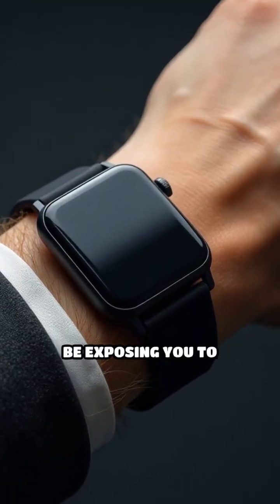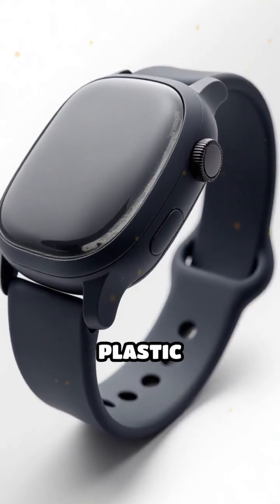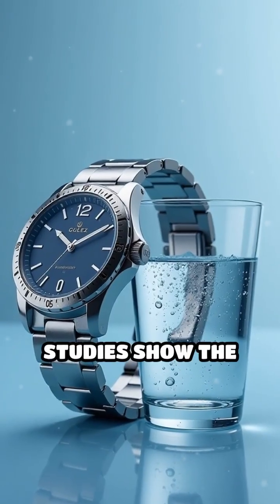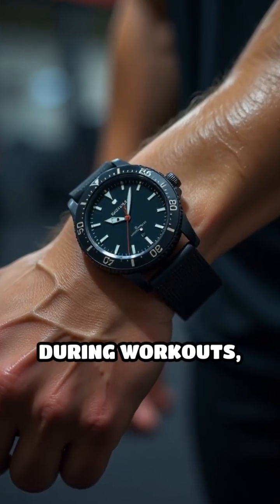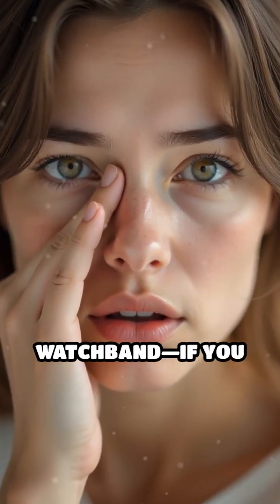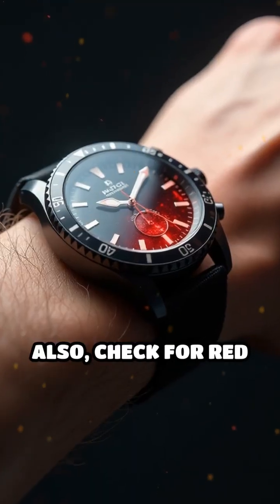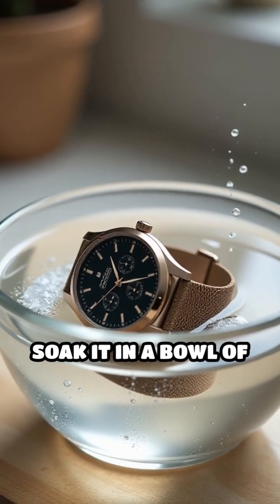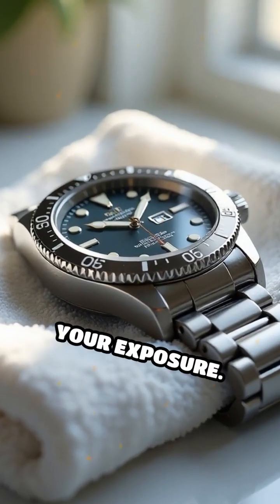Your Watchband: A Hidden Chemical Danger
Could your everyday watchband be more toxic than your tap water? Discover the shocking truth and the quick fix you can do right now.